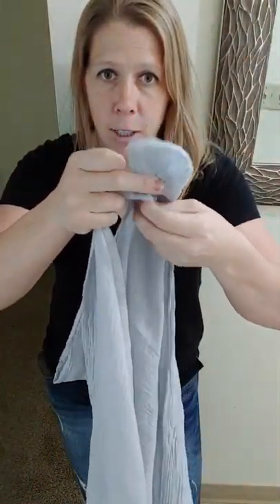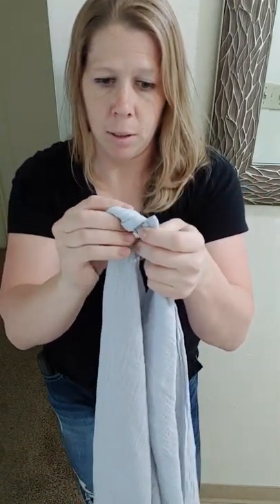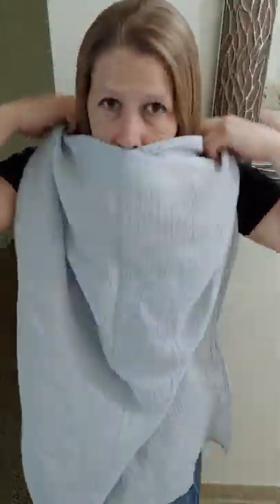Milk Snob and Muslin Blanket Review